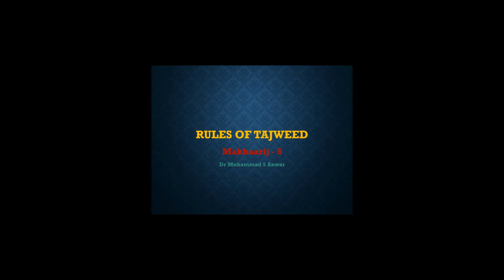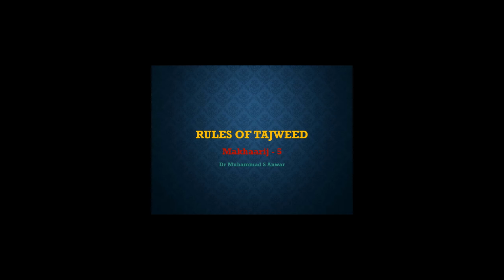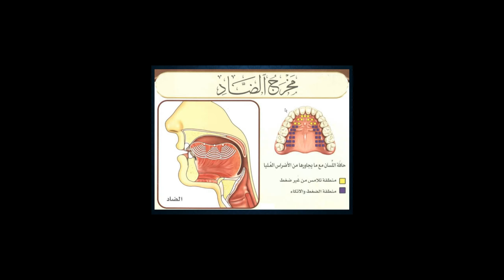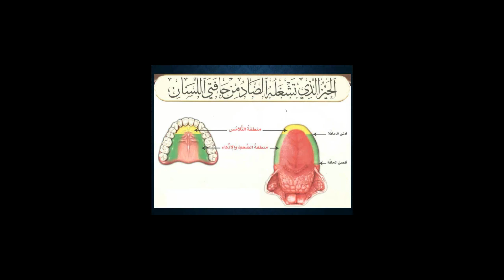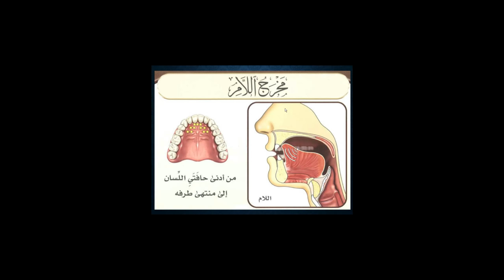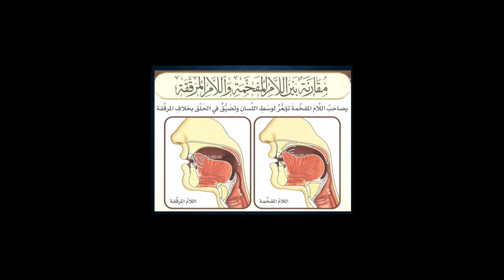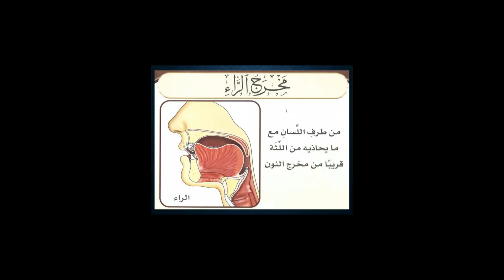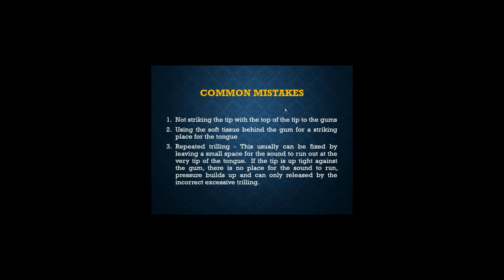RULES OF TAJWEED: MAKHAARIJ - 5 (13th April 2020)